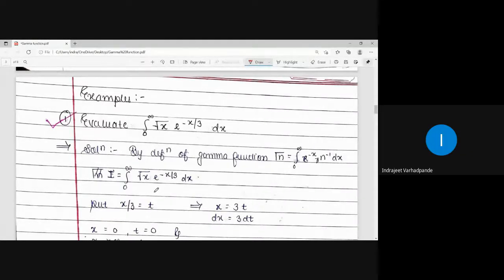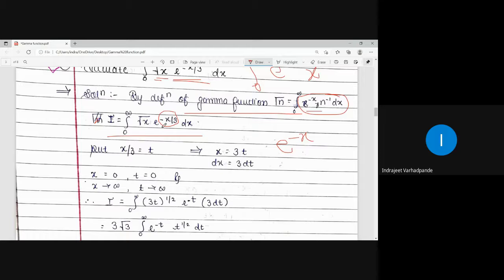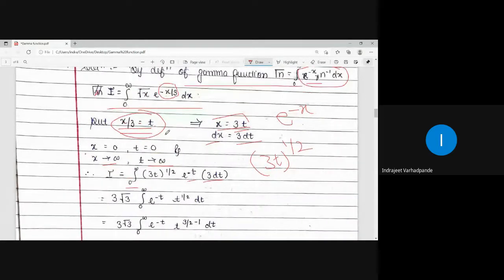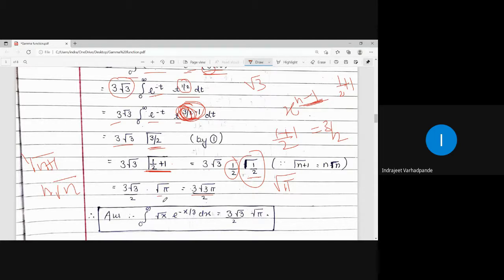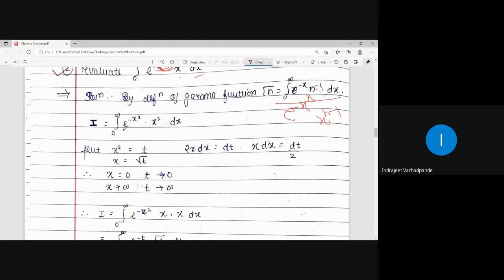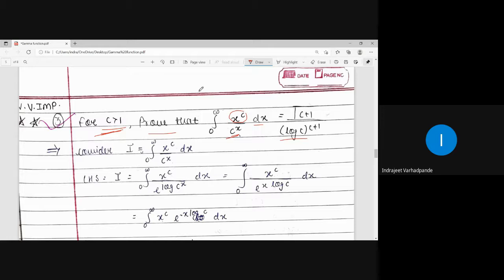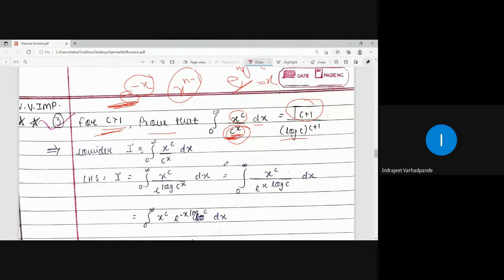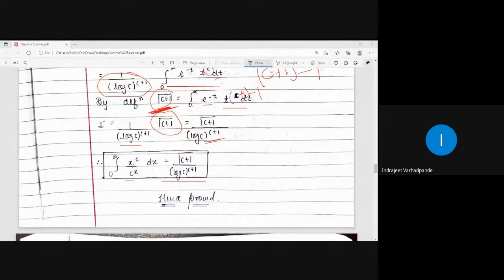Example I of gamma function